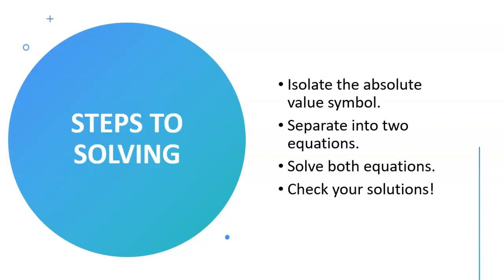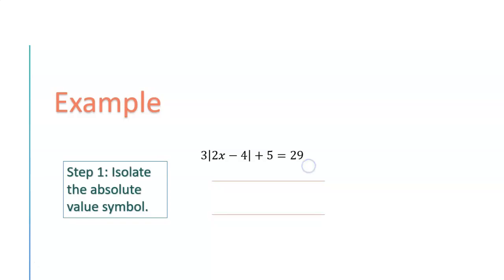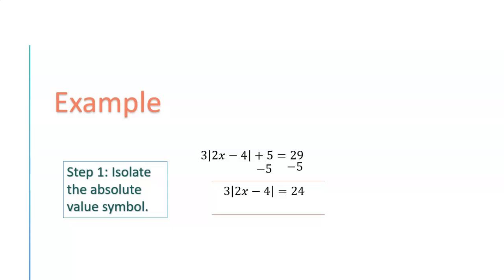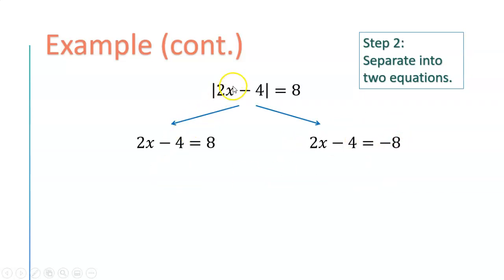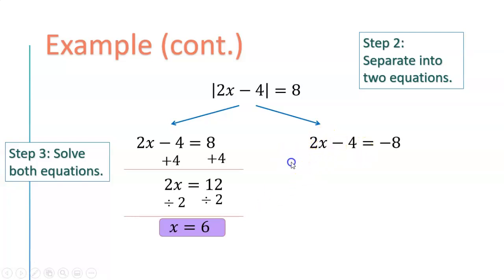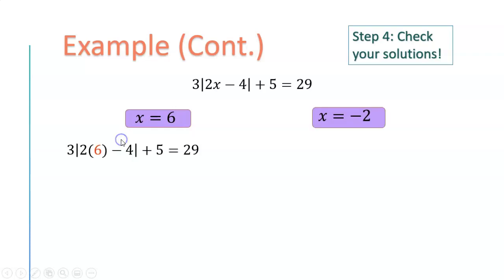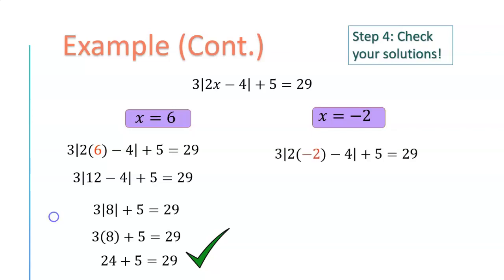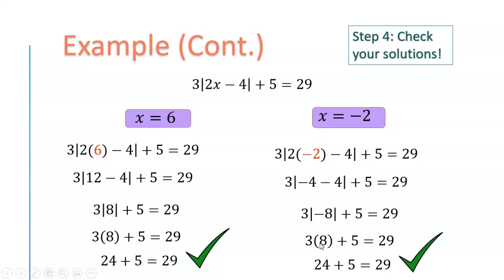Solving Multi-Step Absolute Value Equations